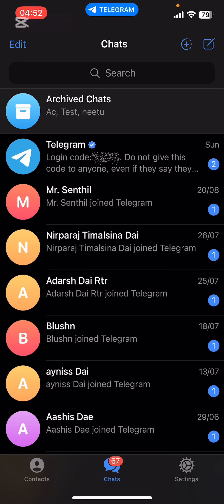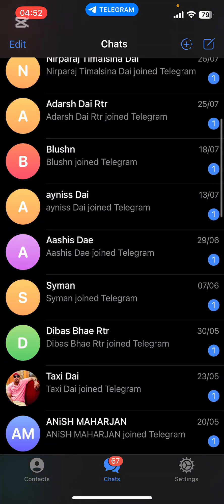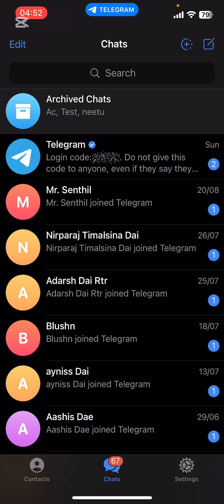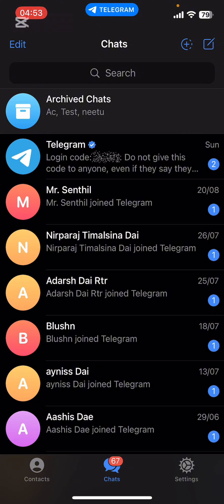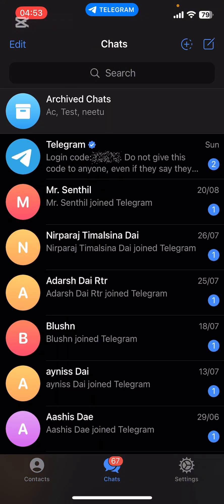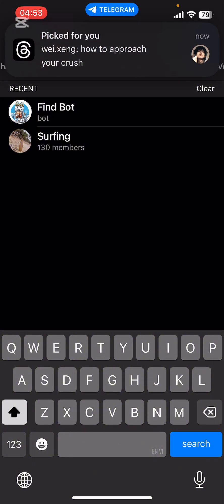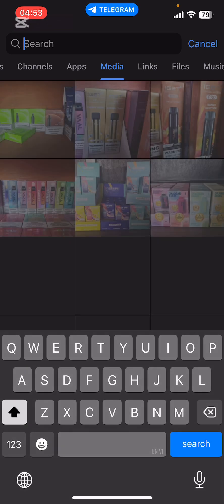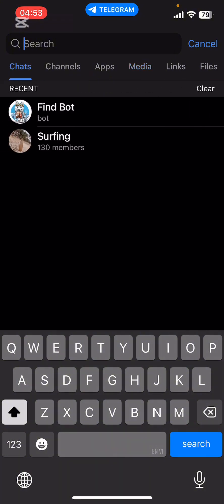How to Check Chat History on Telegram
Want to revisit past conversations or find a specific message on Telegram? This video will guide you through the simple steps to access and navigate your chat history.